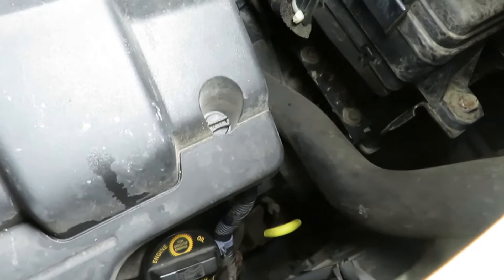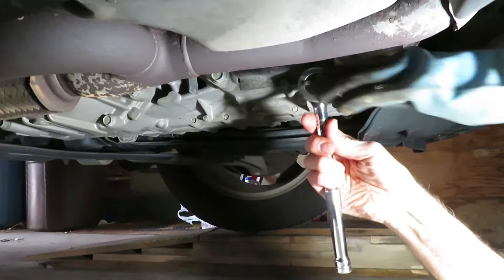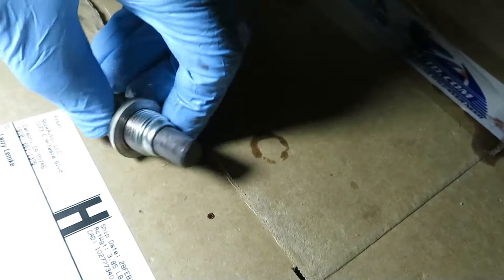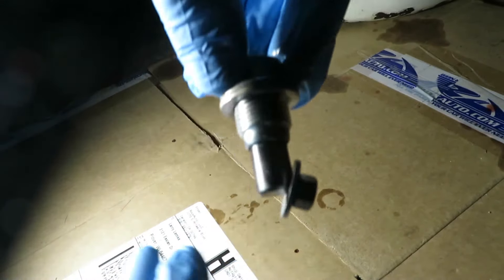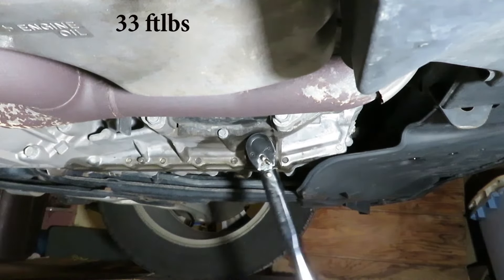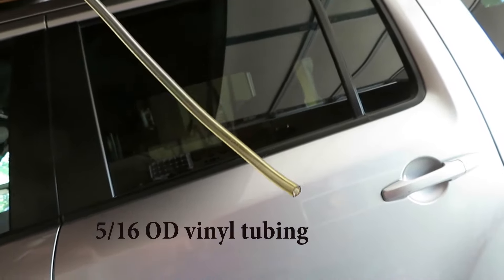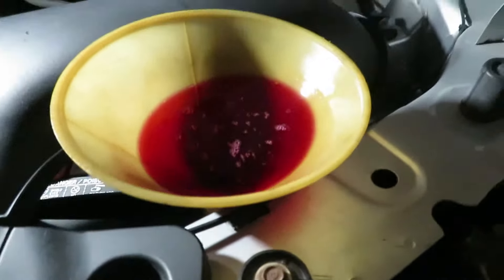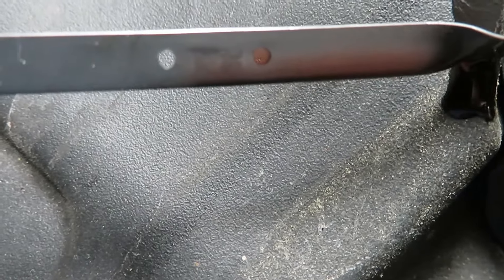Transmission Fluid Change 3.5L Honda Pilot ’09-‘13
This video provides detail to help the do-it-yourself-er refresh the transmission fluid on a Honda Pilot. Shown is a 2012 Pilot.